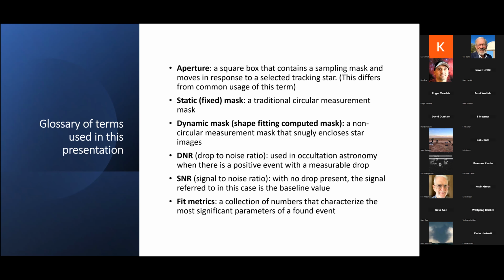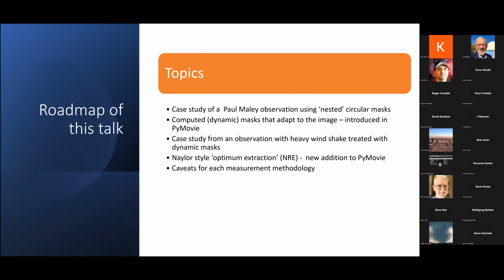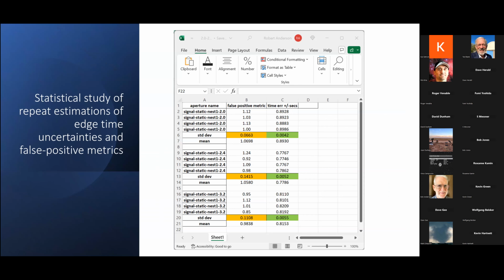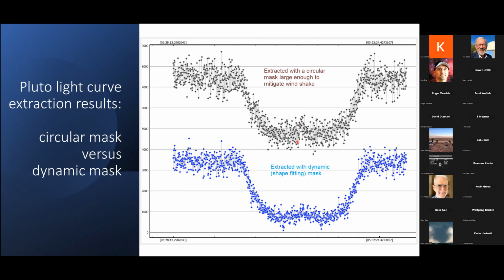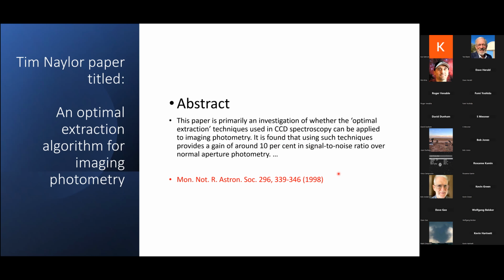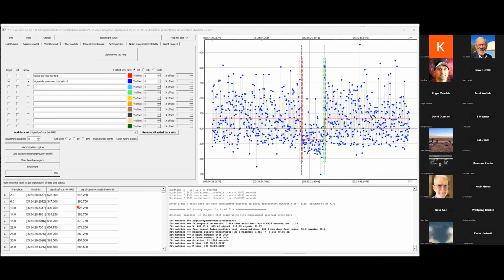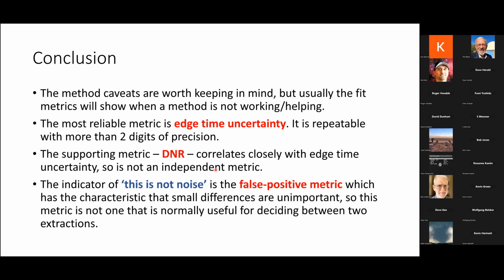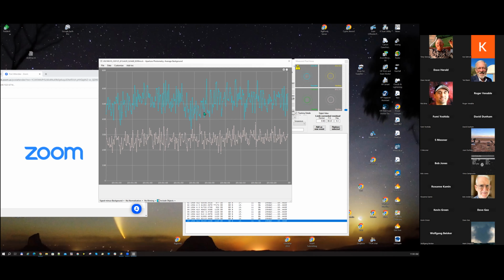2 8 Methods for Improving Light Curve Extraction from Videos Bob Anderson